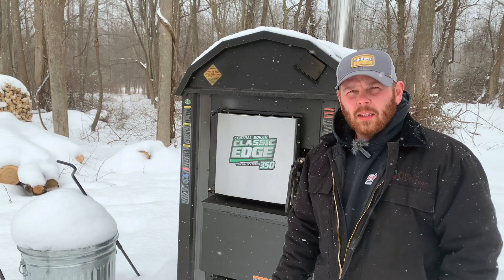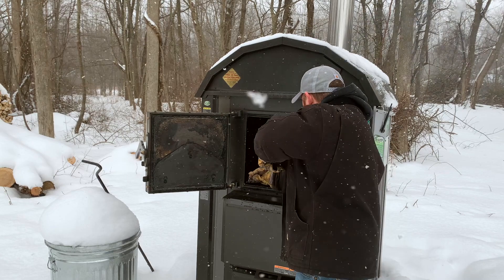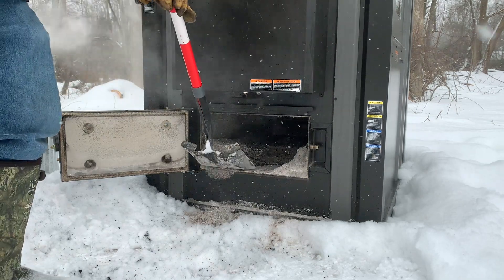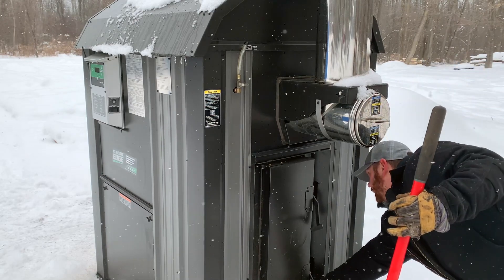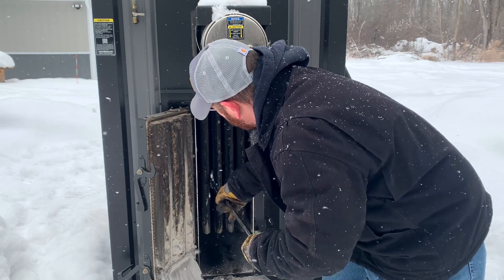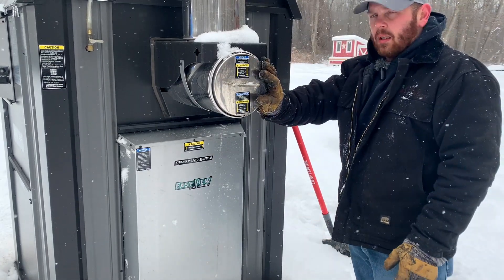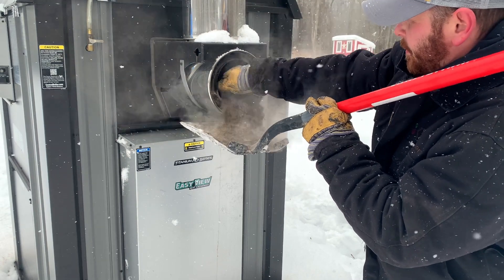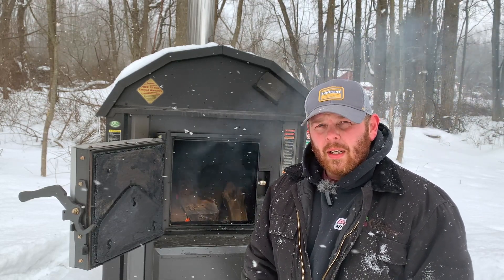Outdoor wood boiler ash removal and repair update. #11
I  clean the ash out of the gasification chamber and make sure the heat exchanger is clear  on my Classic Edge 350 at least once a month during the heating season. I also give an update on the stepper motor repair.

Central Boiler Classic Edge 350